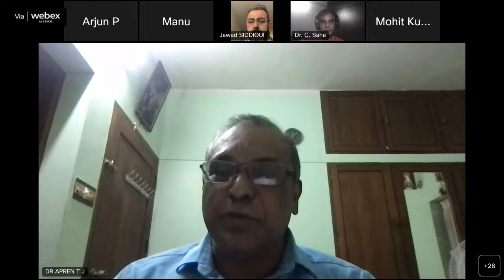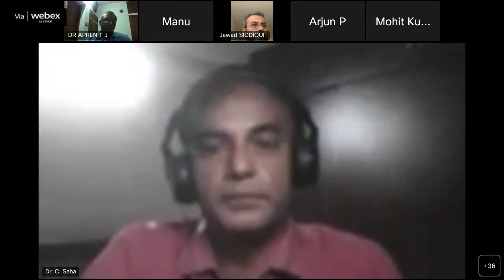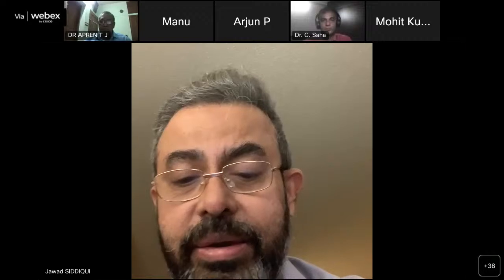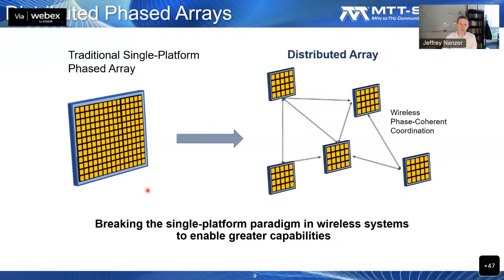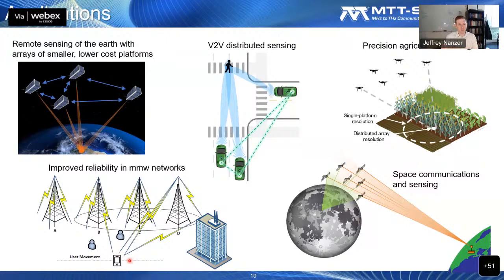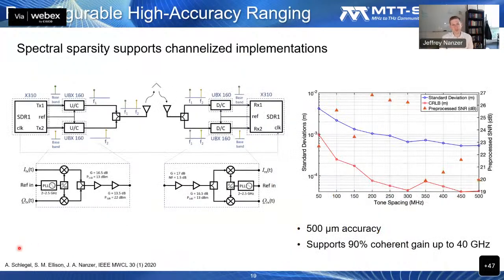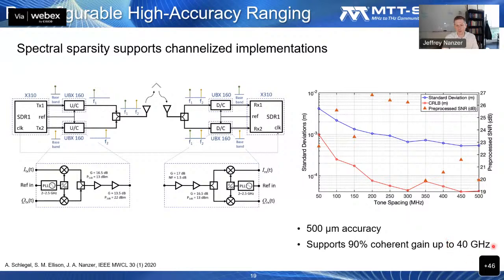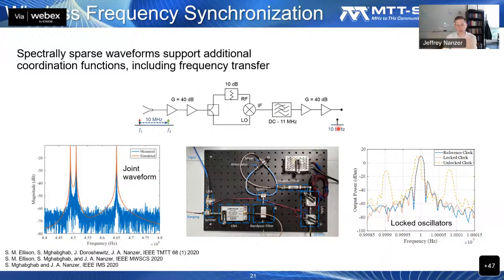DML on Distributed Phased Arrays: Challenges and Recent Progress.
The session will be handled by Dr. Jeffrey Nanzer, Associate Professor at Michigan State University. He was a founding member and the first Treasurer of the IEEE APS/MTT-S Central Texas Chapter. He is also a member of the IEEE Antennas and Propagation Society Education committee and the USNC/URSI Commission B. He was a recipient of the Outstanding Young Engineer Award from the IEEE Microwave Theory and Techniques Society in 2019. He has authored or co-authored more than 150  refereed journal and conference papers, authored the book Microwave and Millimeter-wave Remote sensing for Security Applications, and co-authored chapters in the book wireless Transceiver Circuits. He is also an Associate Editor of the IEEE Transactions on Antennas and Propagation.